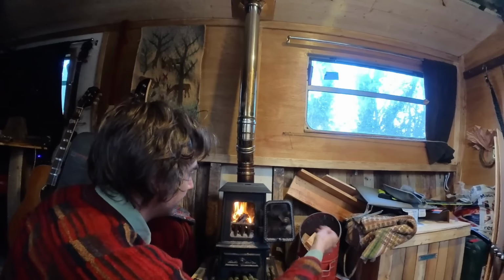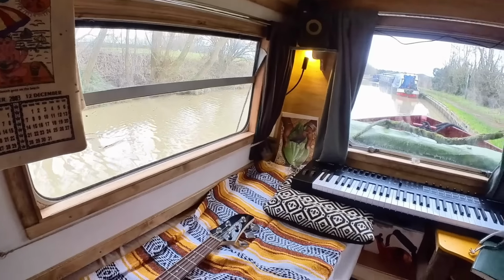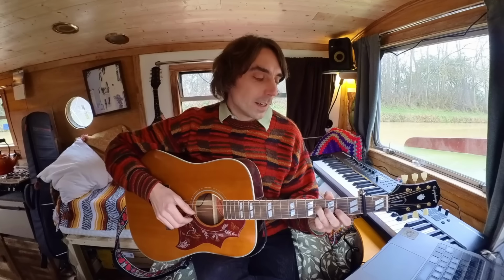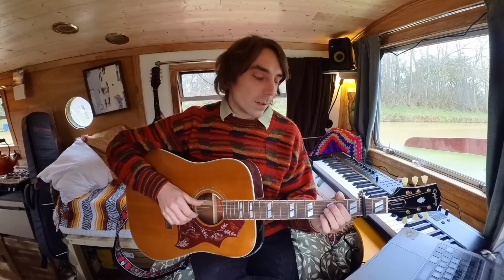Song Writing - First Recording On My Tiny Narrowboat Studio! - Winter Recordings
🎤  This is my first video session inside my recently fitted out tiny narrowboat studio. I want to share some of my creative processes, including a glimpse into what makes travelling songwriter such as my self tick. I aim to make a series of video such as these, delving into music, mystic, inspirations and much more...

Chapters
00:00 - Introduction
01:34 - Guitar Section Ideas
04:05 - Talking about my lyrics
07:05 - Recording more instruments
07:55 - THE SONG IN FULL!
13:16 - Conclusion and goodbyes...!

If you are into spot the difference as a pass time or entertainment, I recorded this over a few days so certain objects move themselves around! 😉

❤️ To find out more about me and my music

All music Copyright Benny Jones 2024